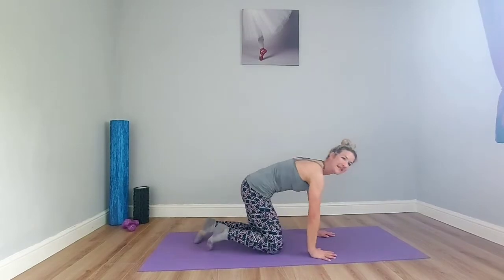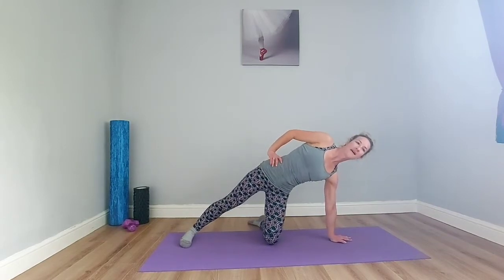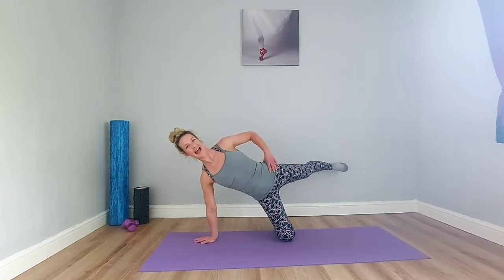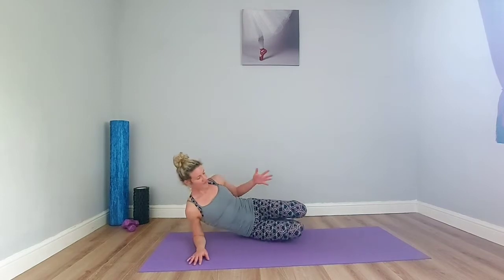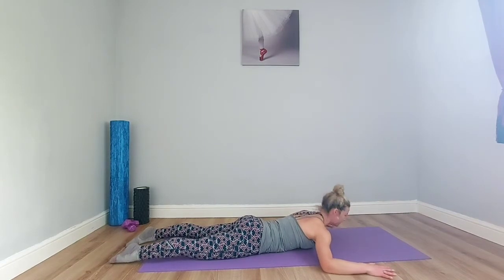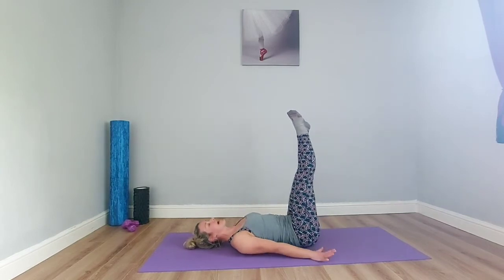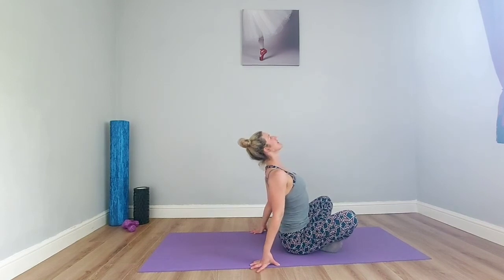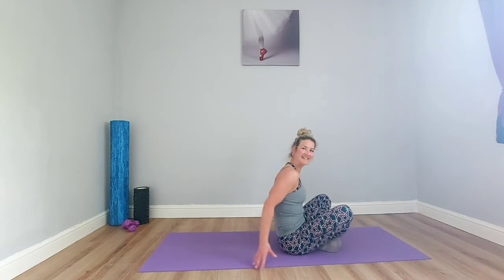Workout Wednesday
Glutes, waist line, back & abdominals